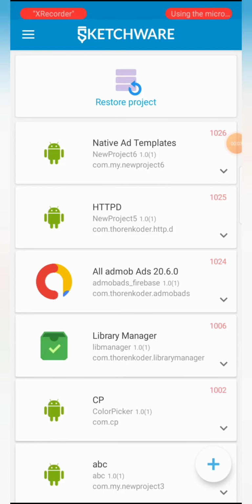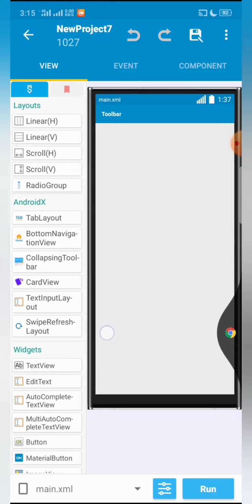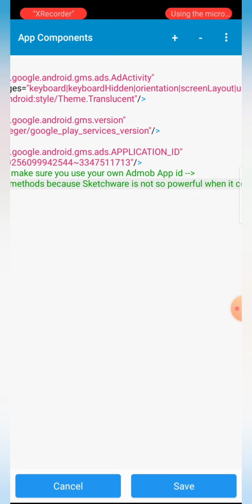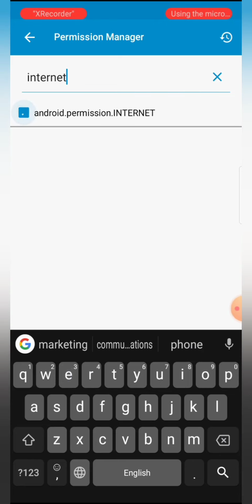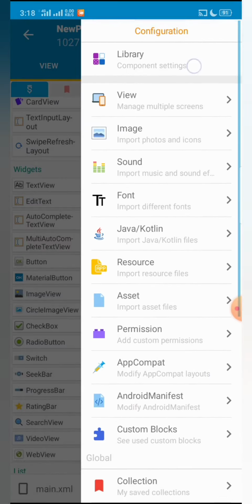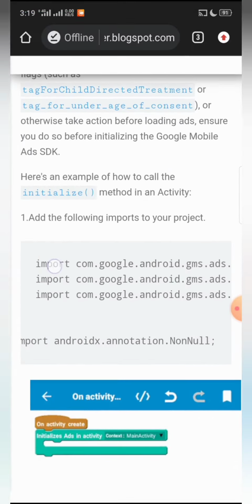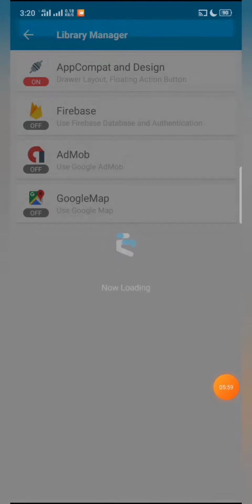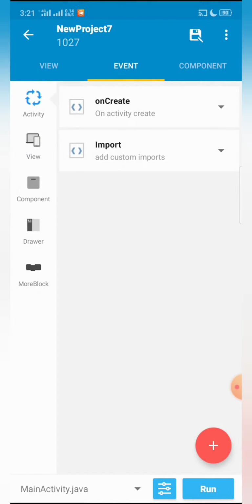Integrating the Google Mobile Ads SDK in Sketchware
In these video I would explain how you can import the Google Mobile Ads SDK into your Sketchware Project.

Note:
when working with firebase uncheck this Libraries
• play-services-basement_V_17.6.0
• play-services-tasks_V_17.0.0